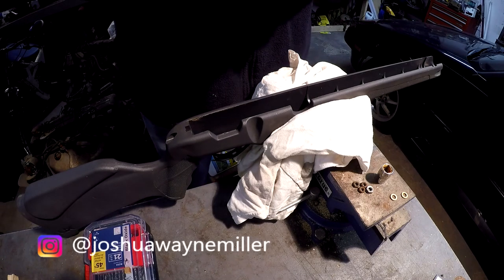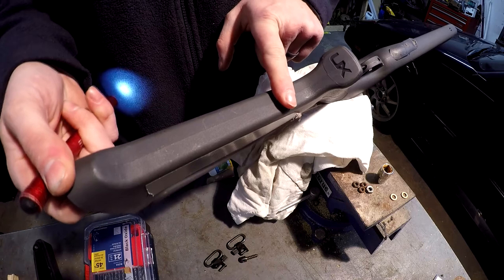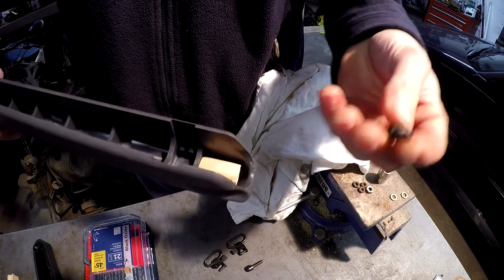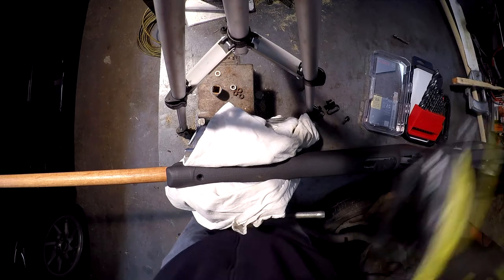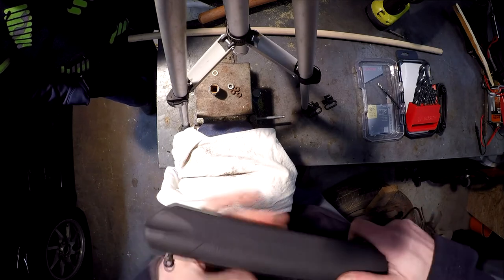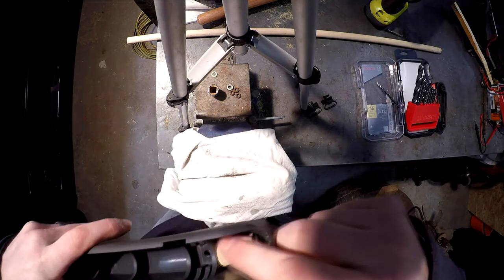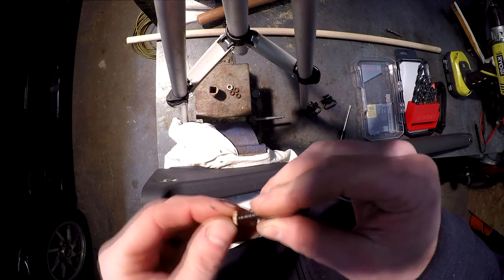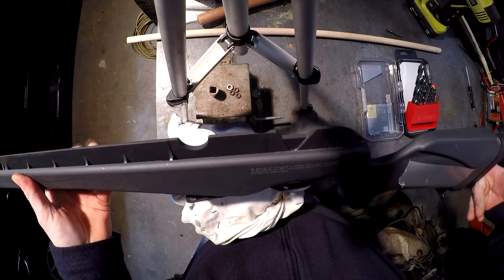Installing rifle sling studs on the Umerex Origin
I install sling studs on my Umerex Origin. This rifle has a synthetic stock which has a hollow body, some special techniques are required for install.